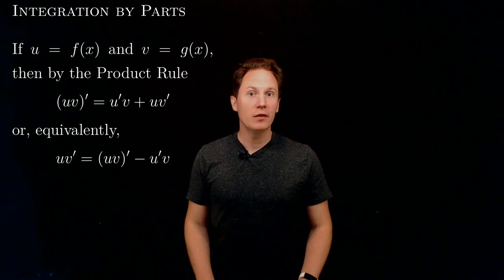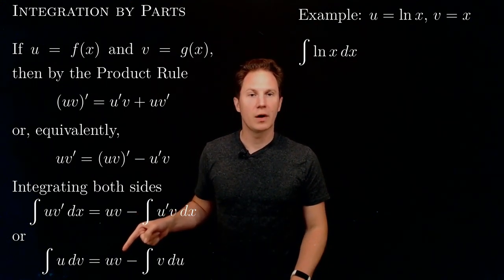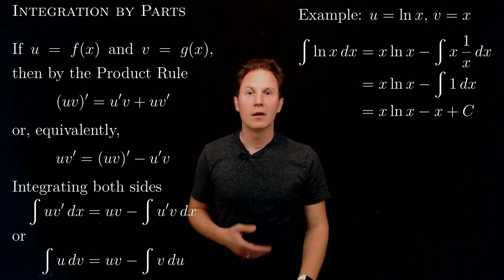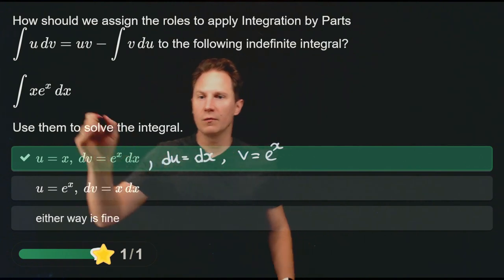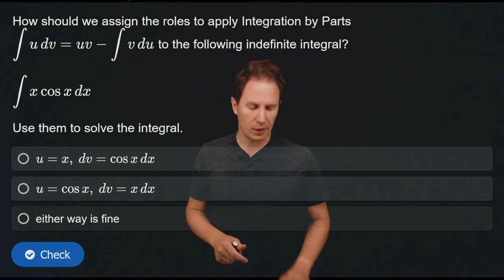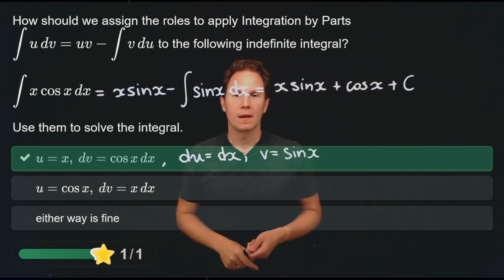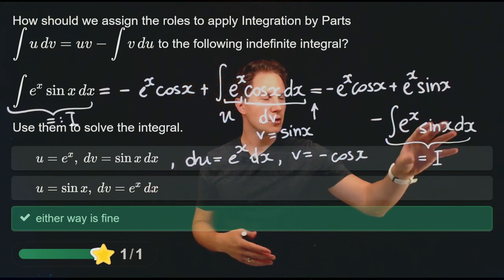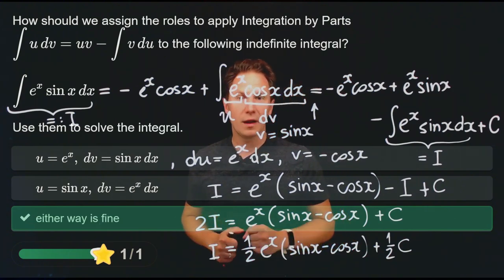Integration by Parts / Calculus / Interactive Video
00:00 Intro
00:05 Using the Product Rule
00:30 Integration by Parts
00:54 Example: Indefinite integral of ln x
02:00 Quiz 1: Integration by Parts (polynomial times exponential)
03:35 Quiz 2: Integration by Parts (polynomial times trigonometric)
04:38 Quiz 3: Integration by Parts (exponential times trigonometric)